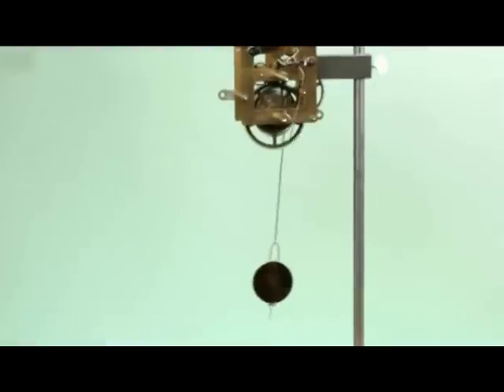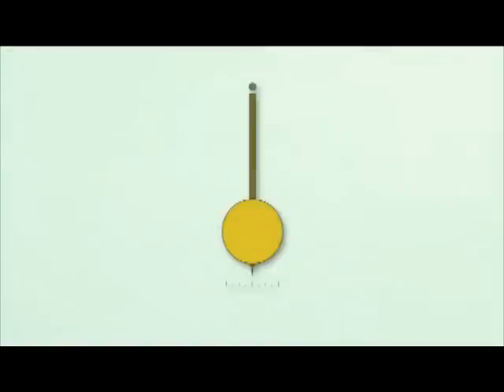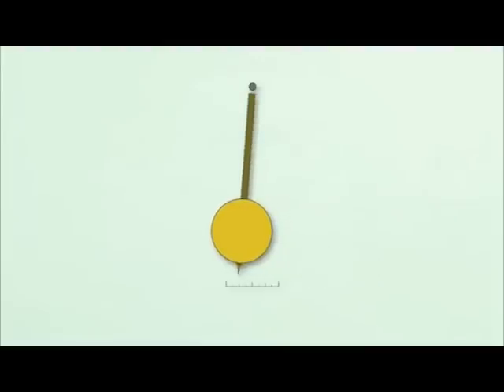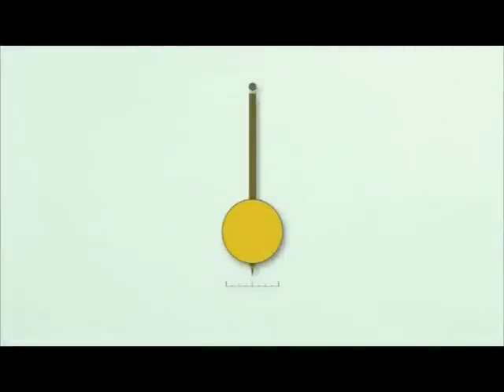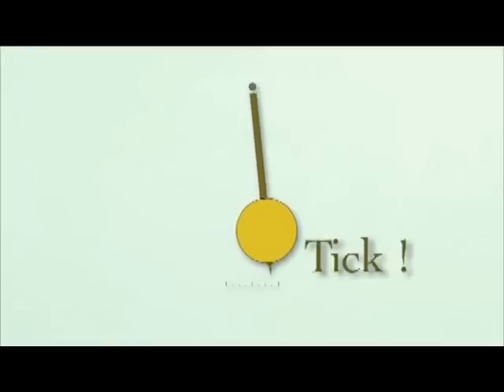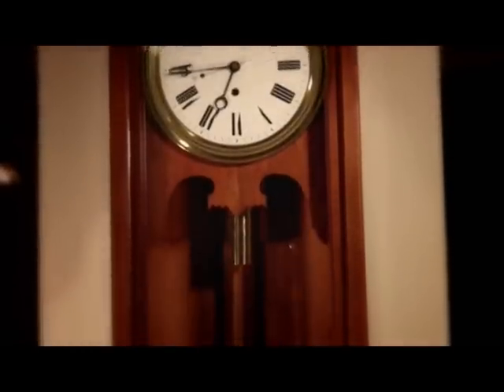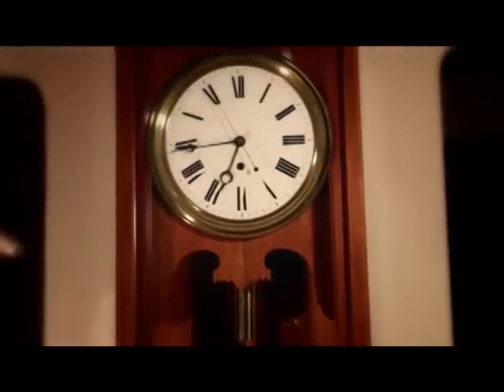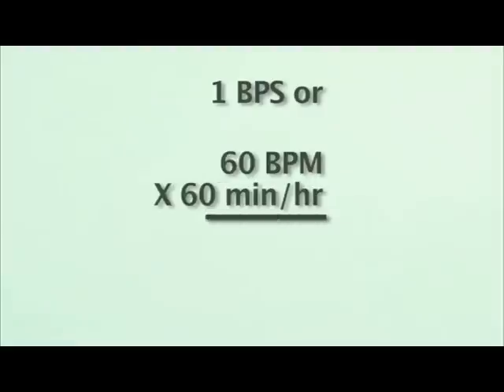Chapter 6 - The Beat vs. Period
An Introduction to Antique Clocks: The Beat vs. Period